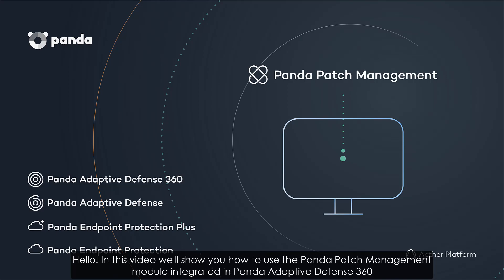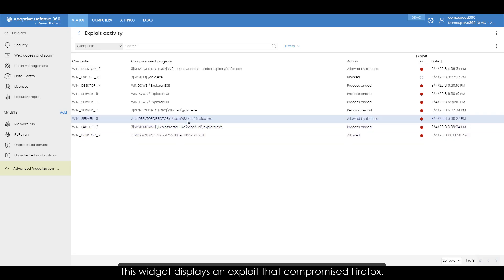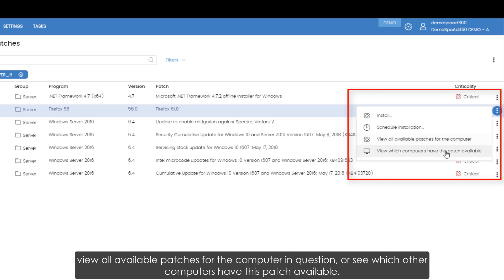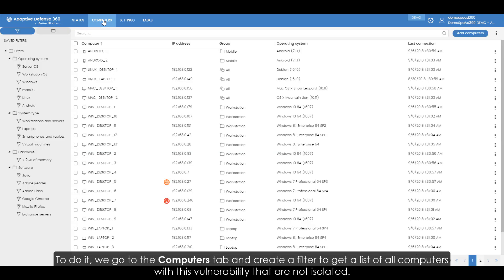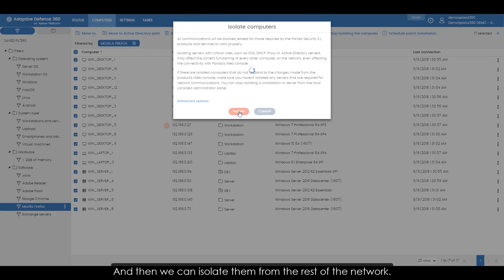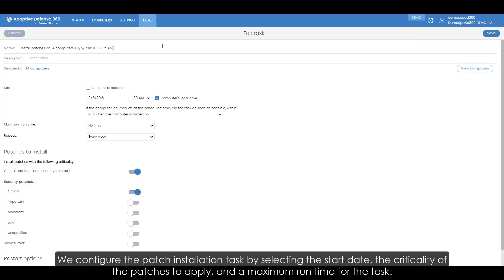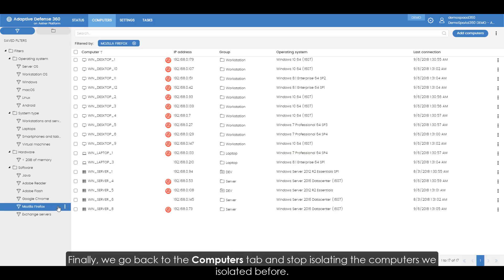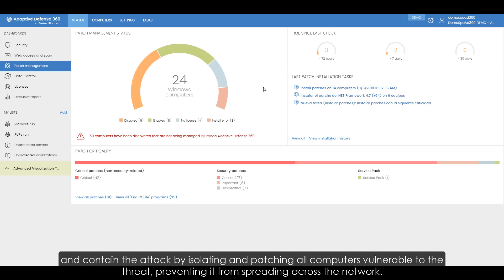Unpatched Vulnerabilities Detection and Containment: Panda Patch Management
Let’s see how Panda Patch Management module integrated in Panda Adaptive Defense 360 helps us to mitigate an attack that exploits known unpatched vulnerabilities.
Panda Patch Management does not require new deployments or the installation of new agents, as it is fully integrated in all of our endpoint security solutions: Panda Adaptive Defense 360, Panda Adaptive Defense Panda Endpoint Protection Plus and Panda Endpoint Protection
Panda Patch Management automated and real-time tool, cover the entire patch management cycle: from discovery and planning to installation and monitoring.